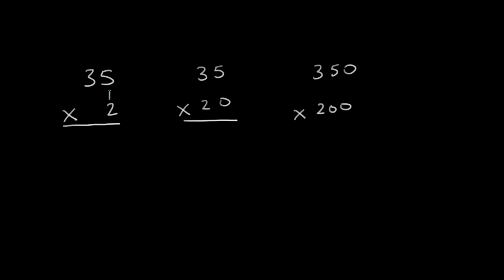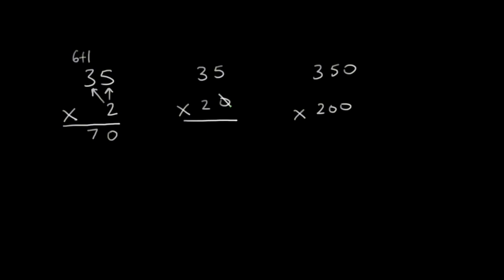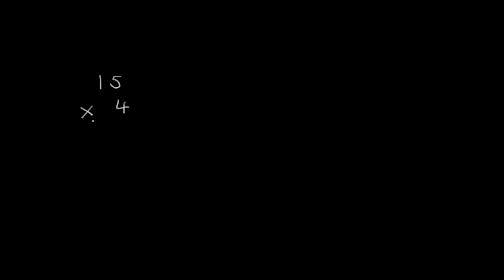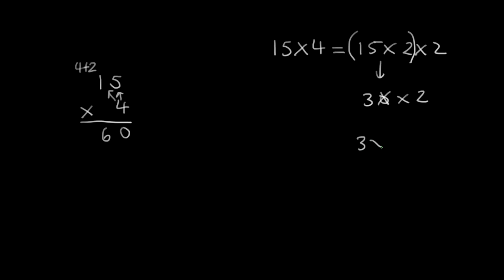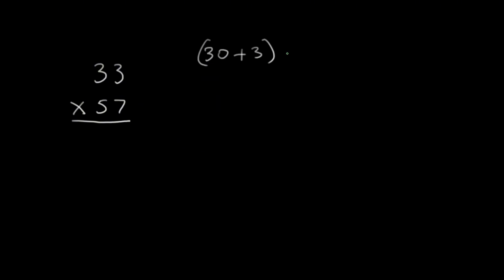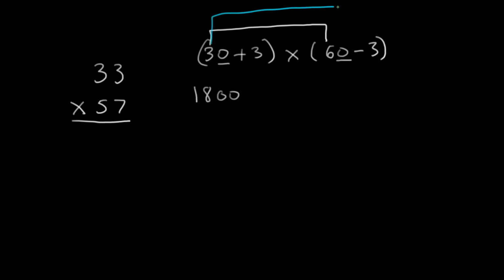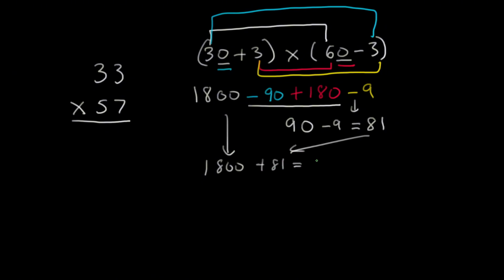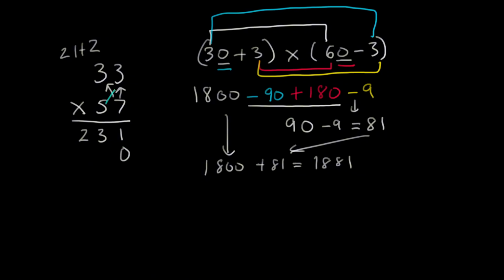Advanced Multiplication Tricks Everyone should know | Math Fundamentals Series Episode 4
0:00 2x1 Long Multiplication
0:23 Trick #1
0:43 Trick #2
1:20 Trick #3
2:18 2x2 Long Multiplication